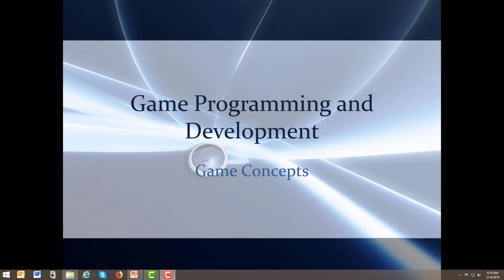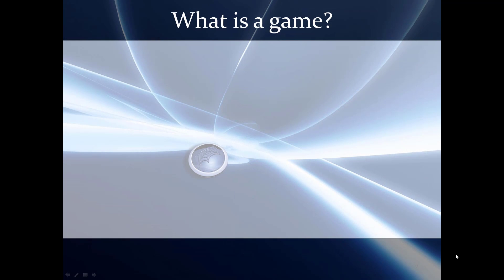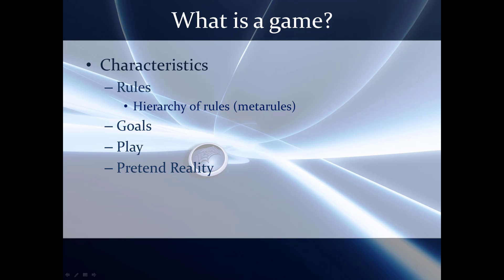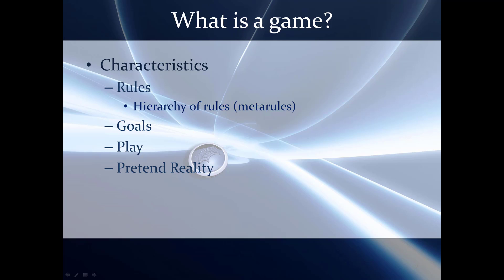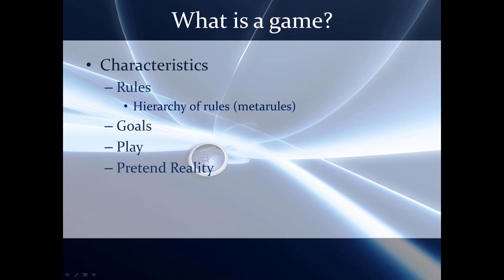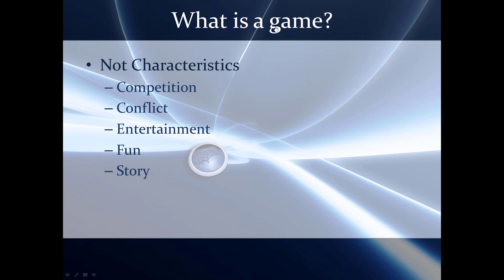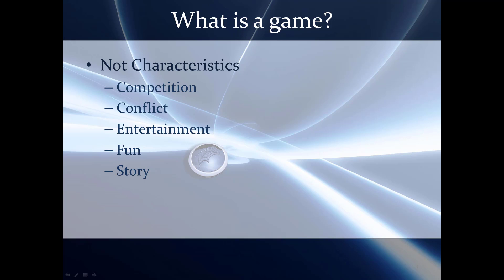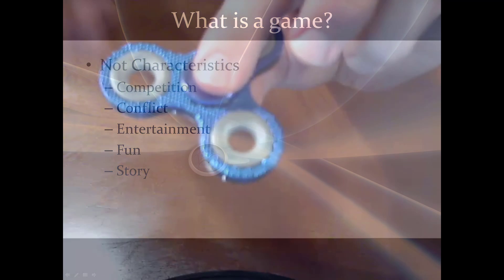What is a game?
Before making a video game, maybe it's best to understand what is a game.  Let's explore what actually makes a game vs. something else.